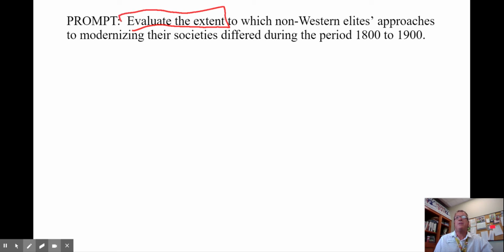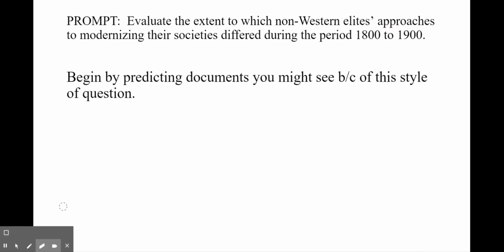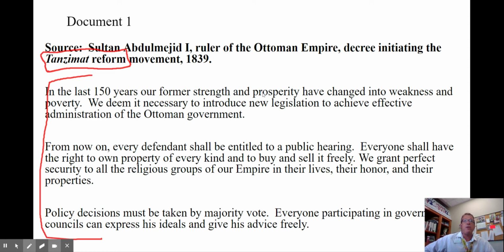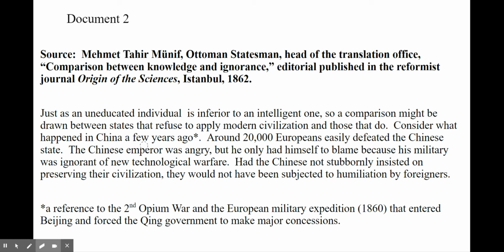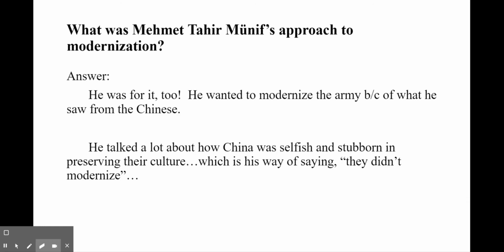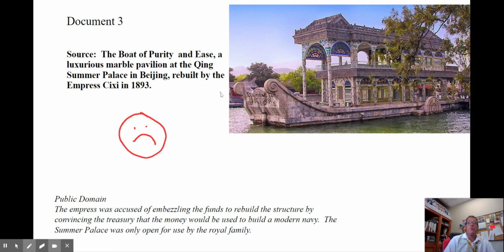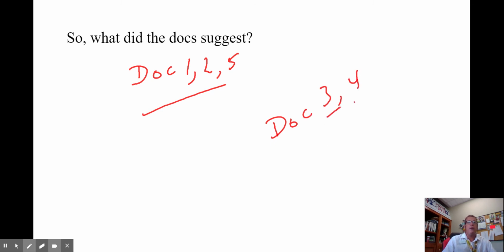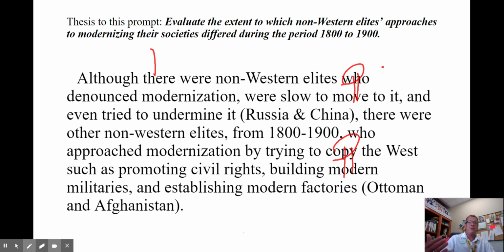How to Write a Thesis Statement for a DBQ - Google Slides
This video goes along with the AP World History DBQ from the 2020 National Exam.  It will help any student trying to prepare for the AP World History, AP U.S. History, or AP European History exam ...or any Pre-AP student who will take one of these courses in the future.